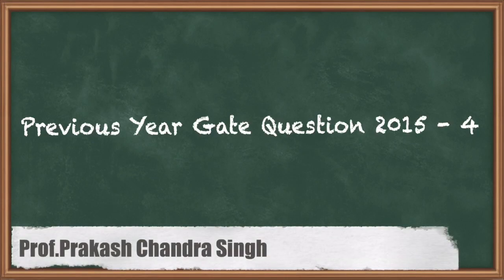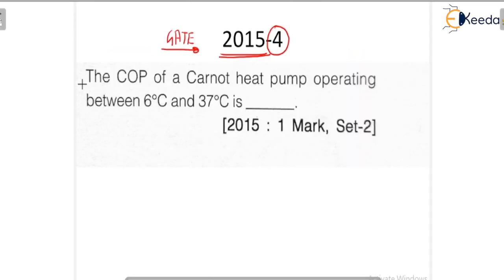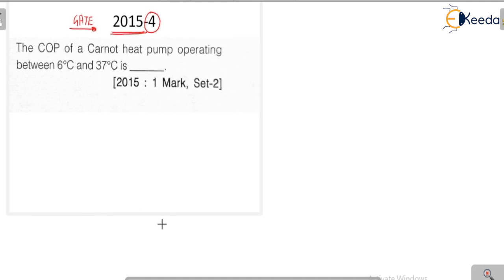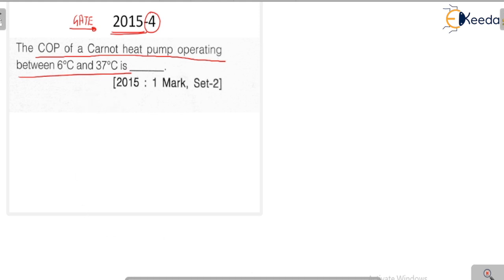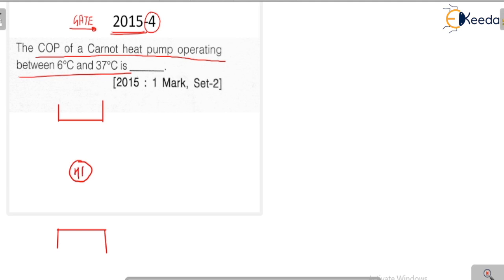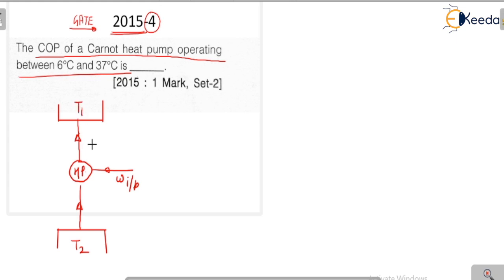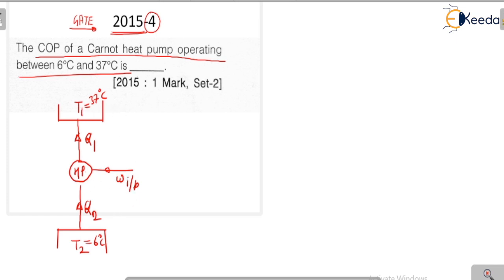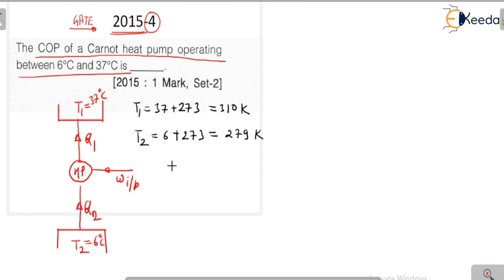Previous Year Gate Question 2015 4